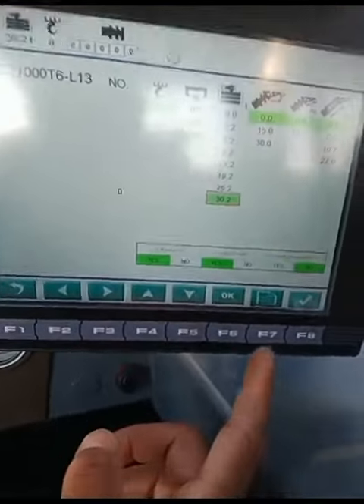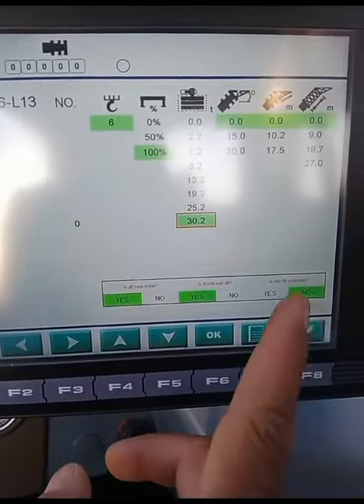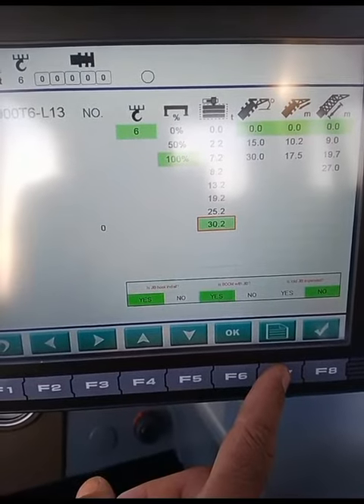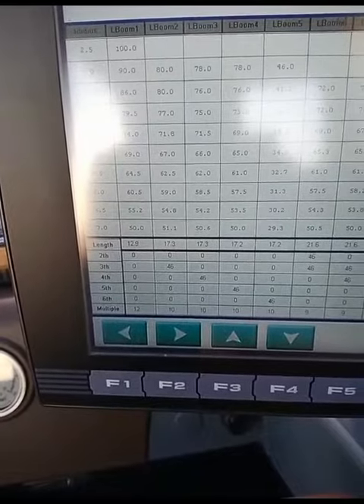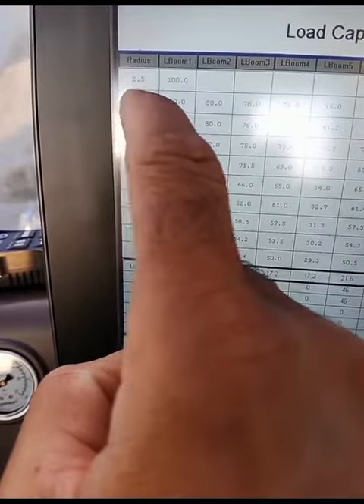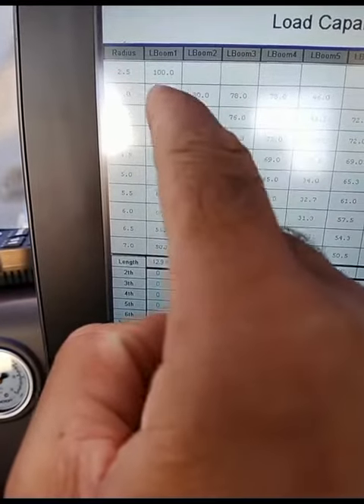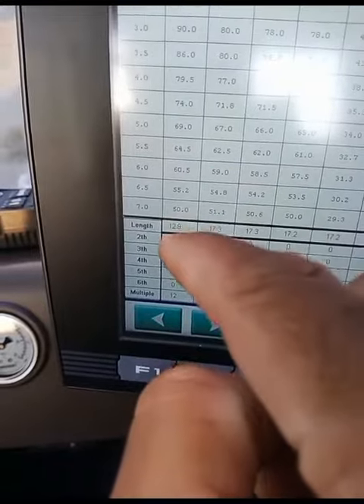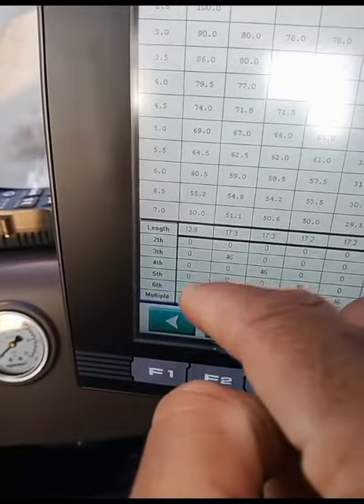How to operate sunny Crane new Model 2023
Saddam UAE